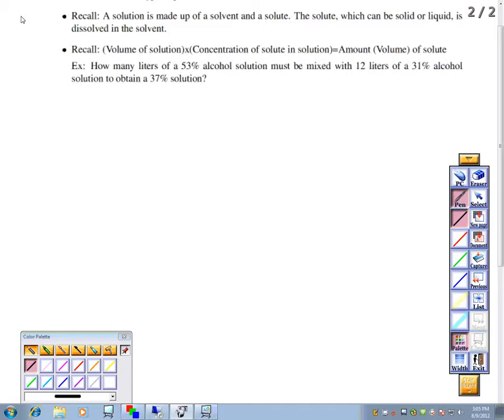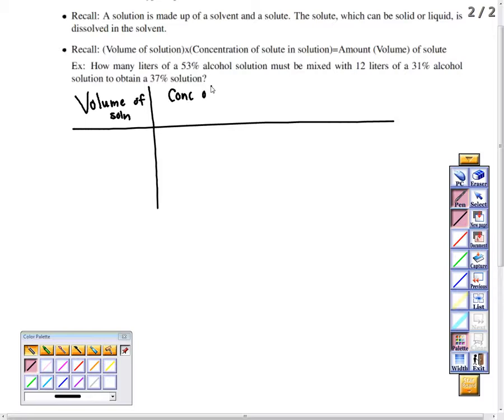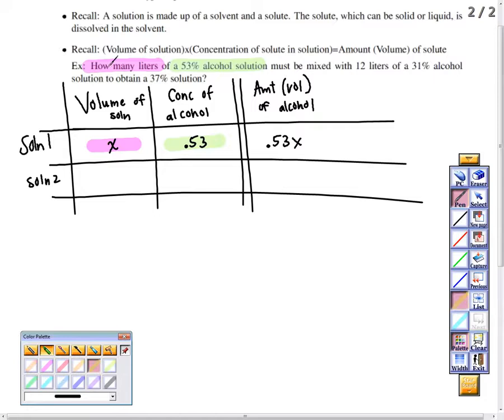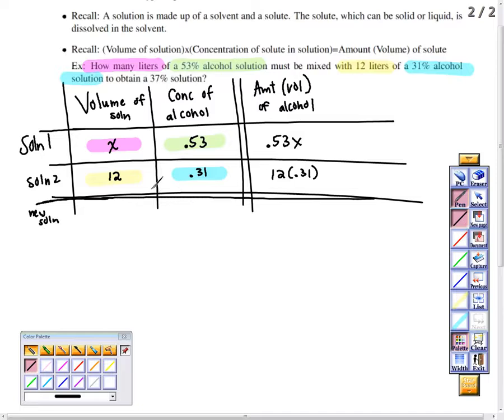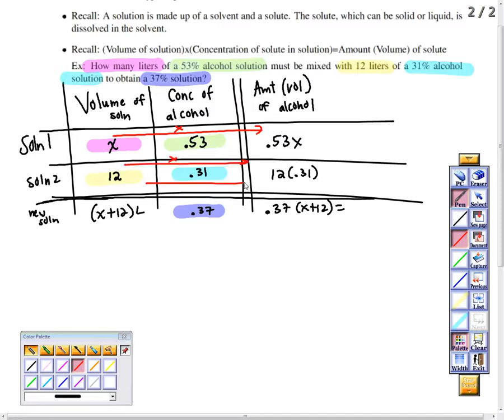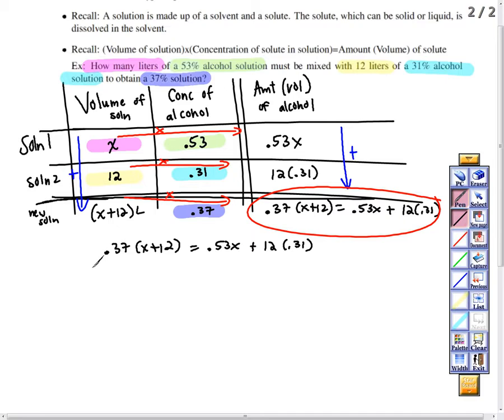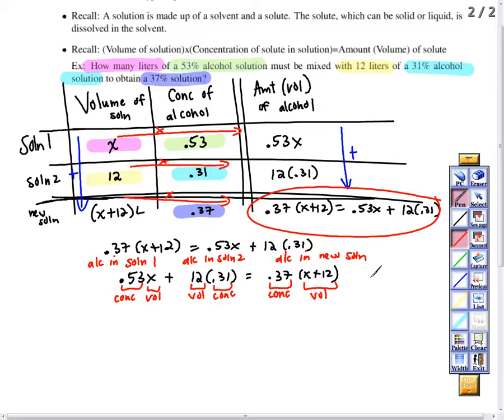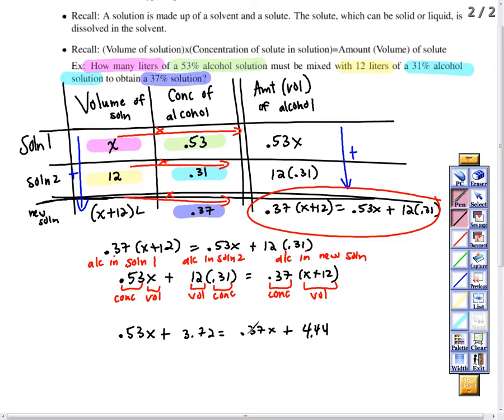Mixture word problem with a chart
Solve a mixture word problem using a chart